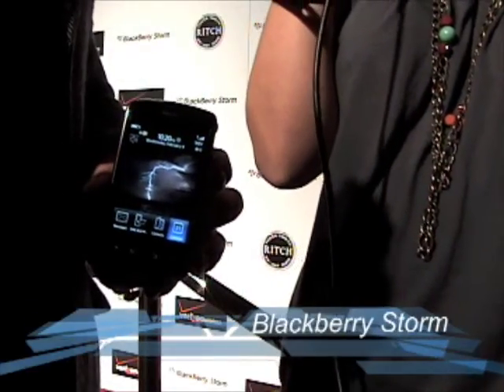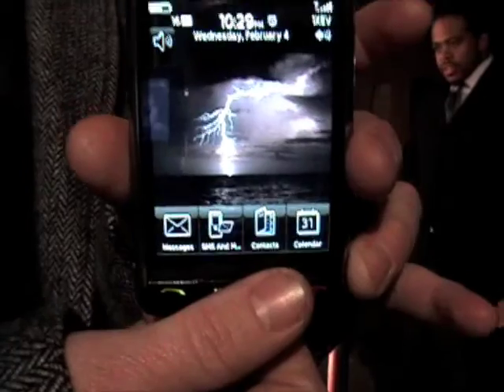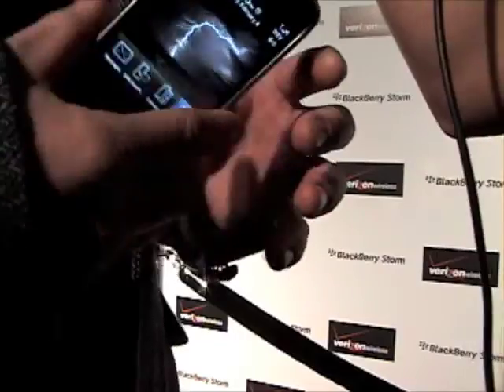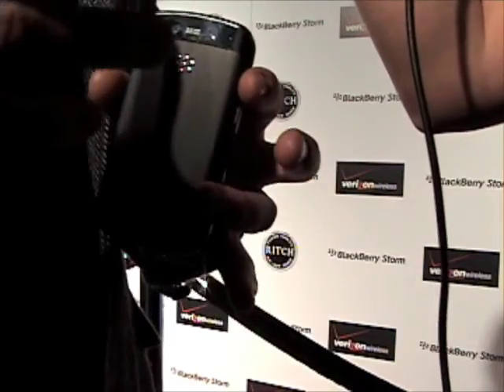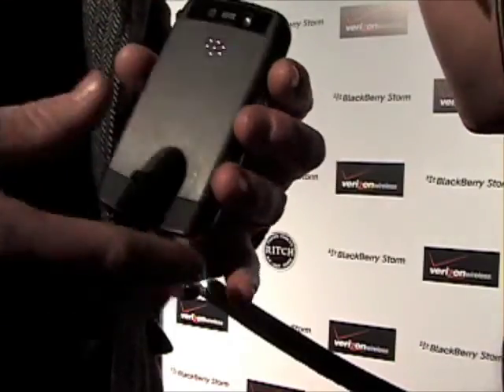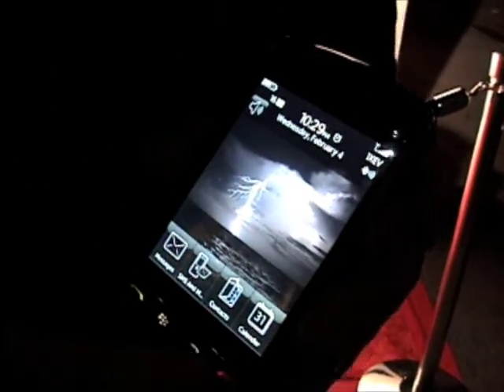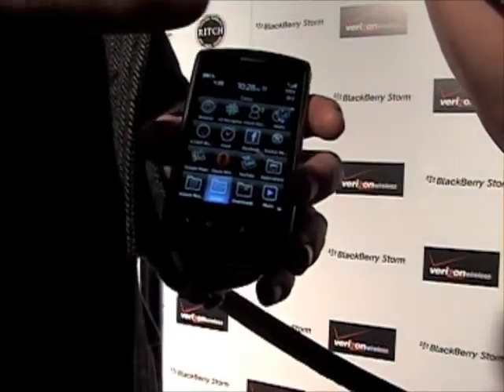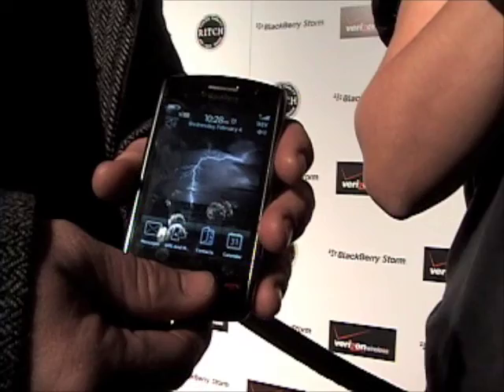Techie Diva checks out the features of the BBStorm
Blackberry Storm